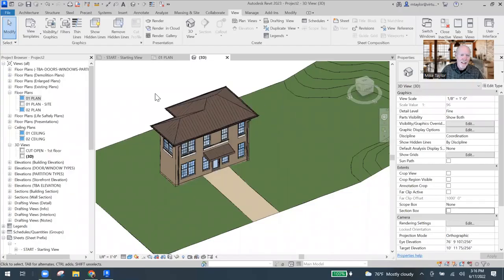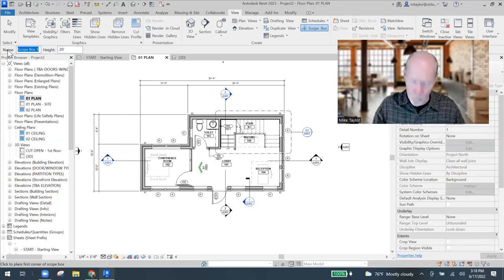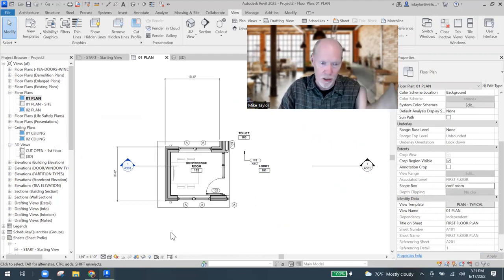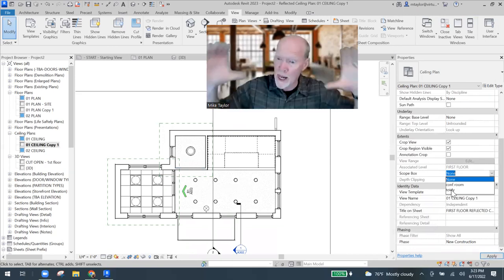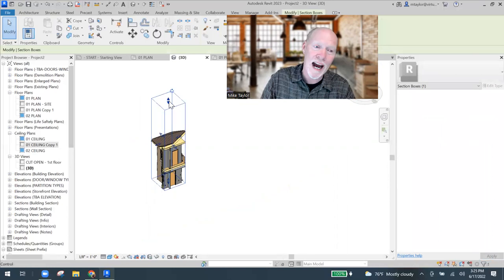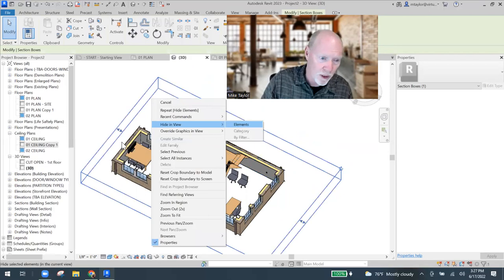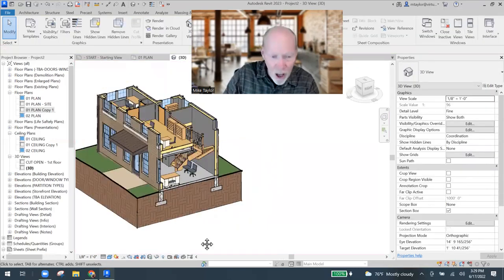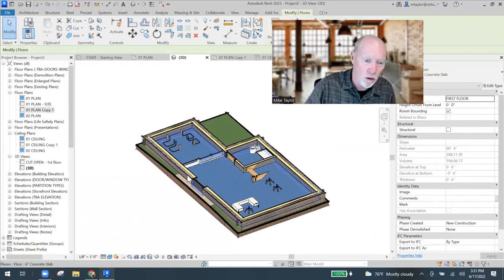SCOPE BOXES vs SECTION BOXES: What's the difference?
This Revit Tip will explain the difference between Scope Boxes and Section Boxes and also show examples of when to use each one.